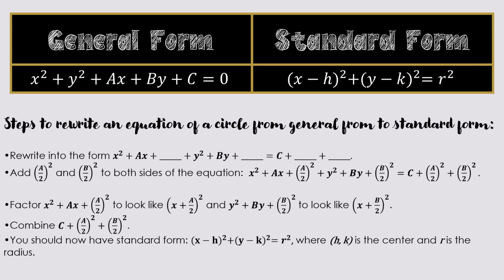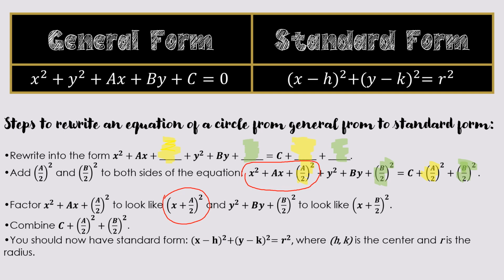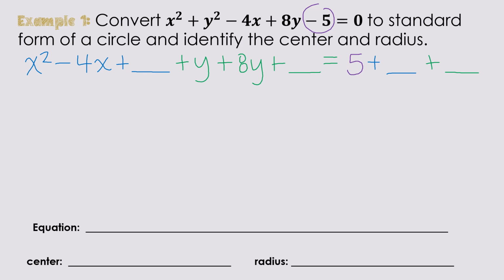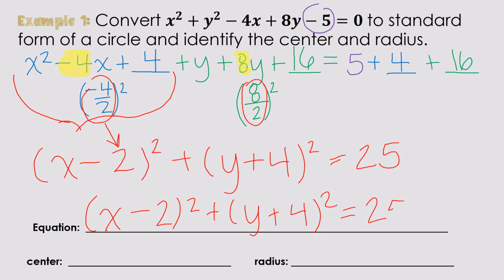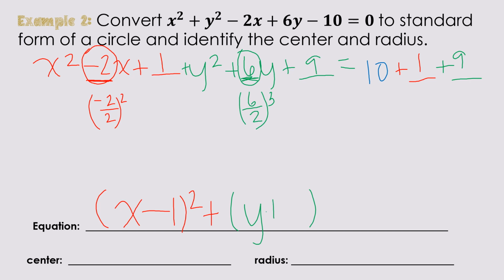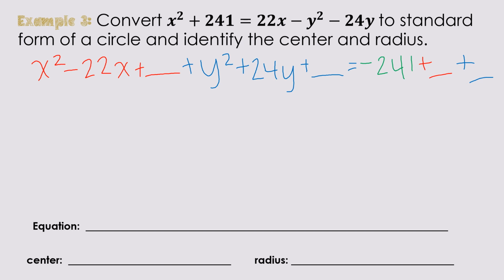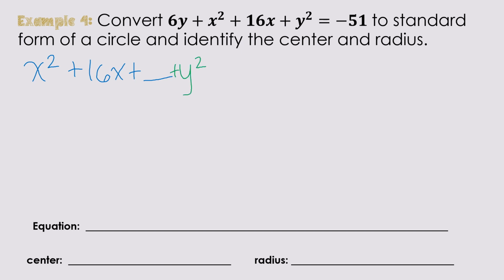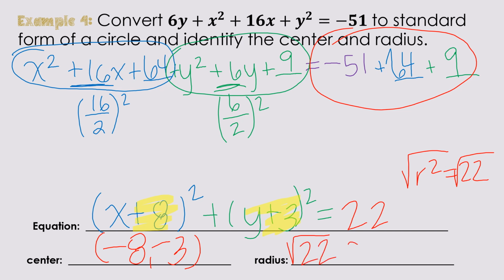Rewriting Equations of Circles